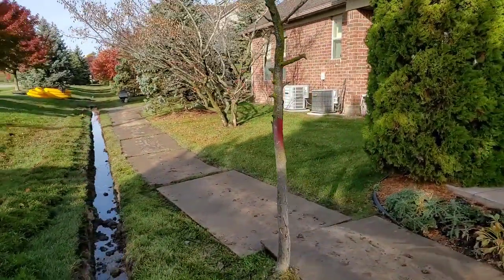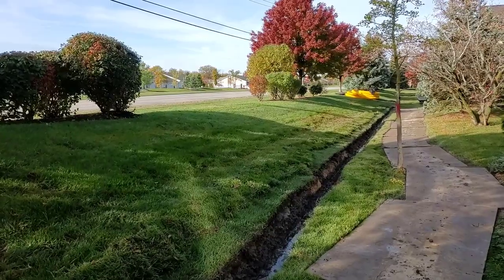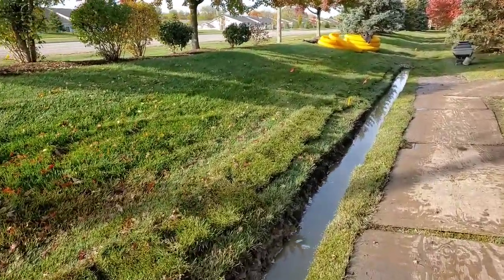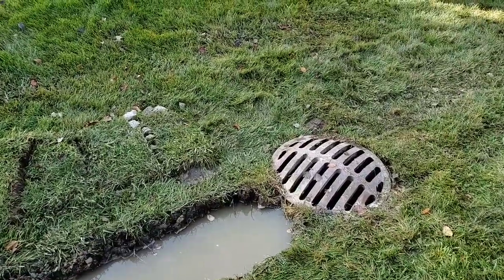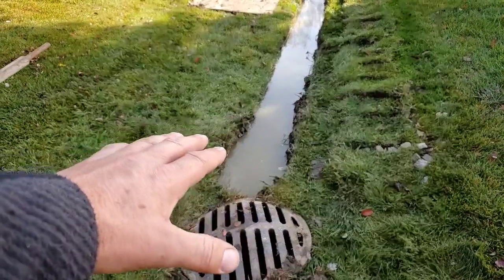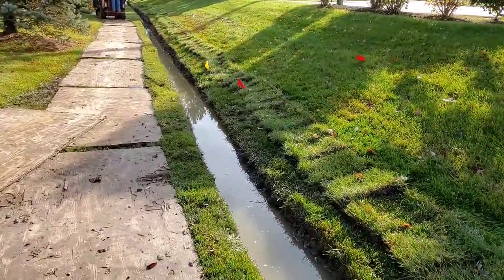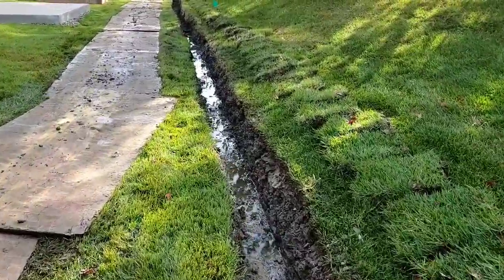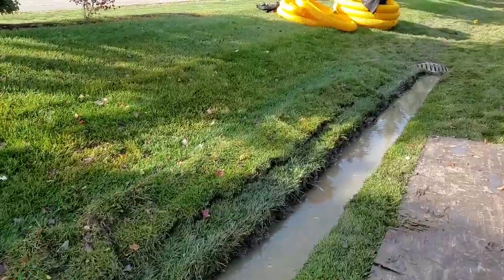How French Drain WORKS [ in Suburbs & Urban Areas ]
How a French Drain Works